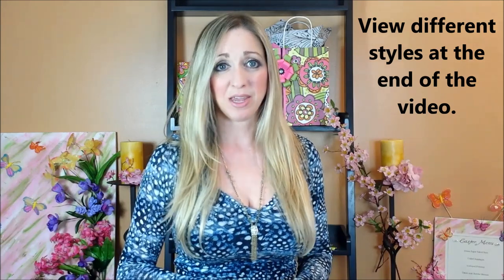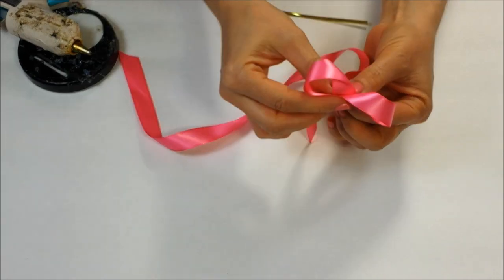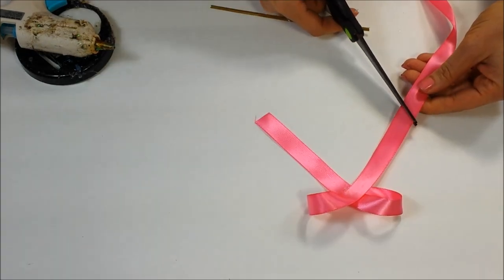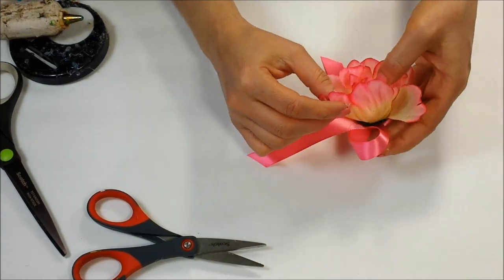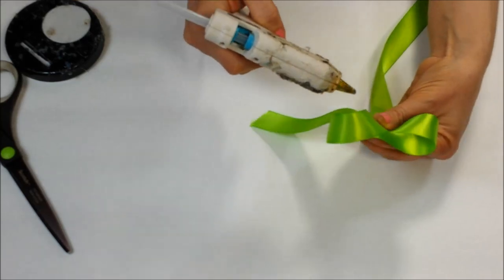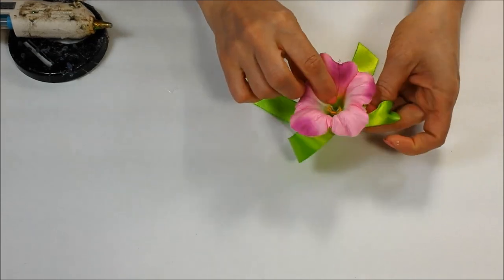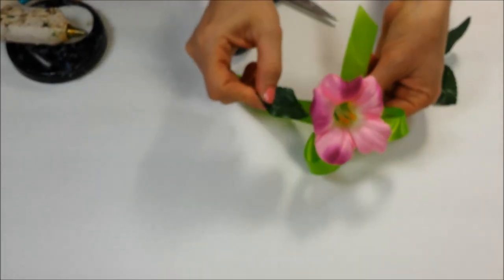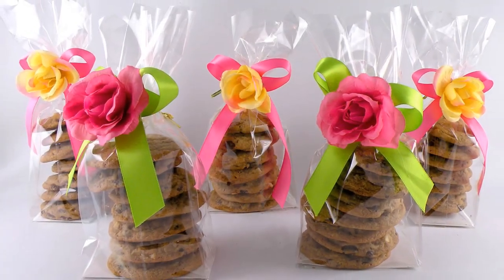How to Easily Decorate Beautiful Cello Bags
You can easily decorate these beautiful cello bags for home baked cookies or other fun treats. They are so quick to make, you can put them together while the cookies are baking in the oven.

Click here for my blog post for these Decorated Cello Bags.

Inexpensive flowers